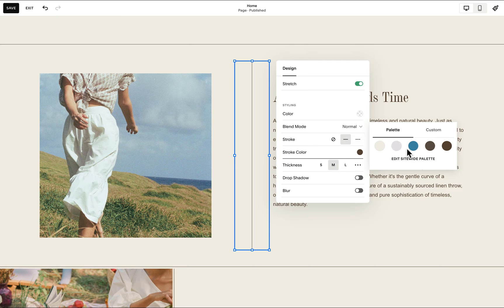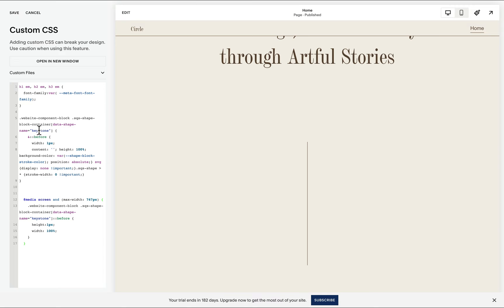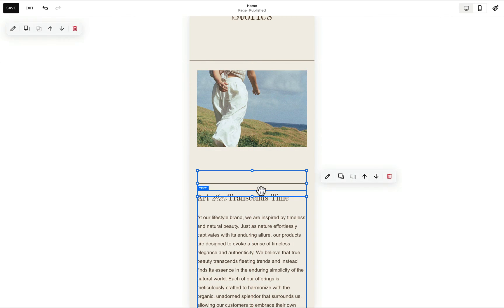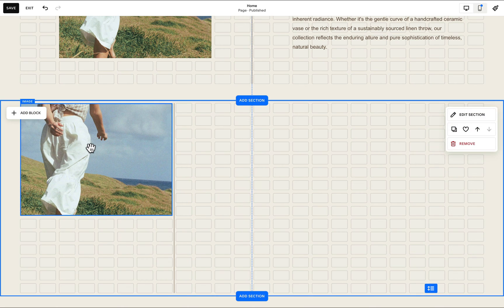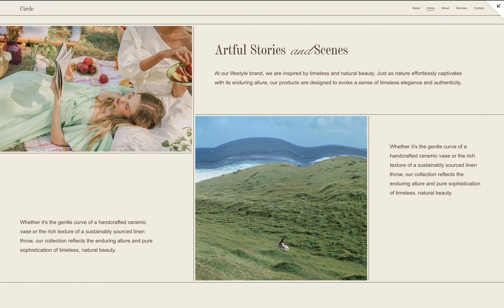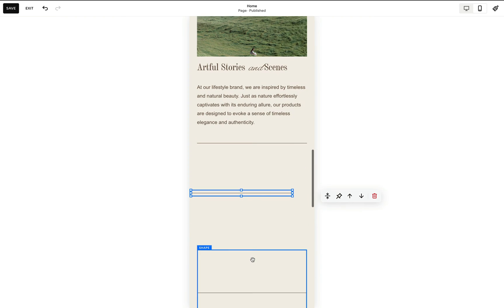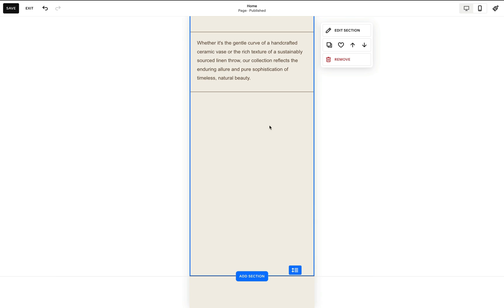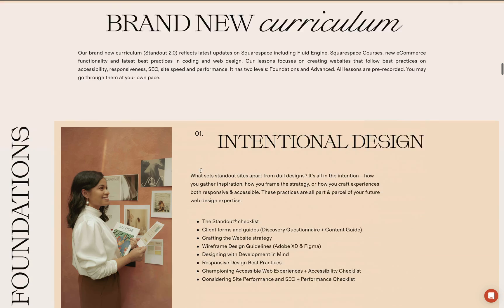How To Add Vertical Lines in Squarespace So Easily!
I'm excited to show you the best and simplest method for adding vertical line borders to your Squarespace site in this video tutorial. The best part? We're just using built-in blocks, making it a breeze for clients to edit.

Changing the line color is hassle-free too – no need to touch any code! The color can be set right in the block settings. Plus, by combining this vertical border technique with built-in horizontal line blocks, you can effortlessly create a grid layout. And yes, it is using Squarespace's cutting-edge new Fluid Editor.

Hope you find this super useful!

To access the codes shared in the video, please sign-up our mailing list for free

If you are keen to learn more about smart code techniques and learn to write your own, check out my program, Standout Squarespace